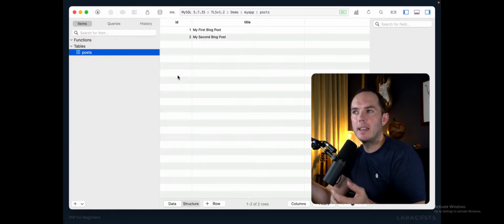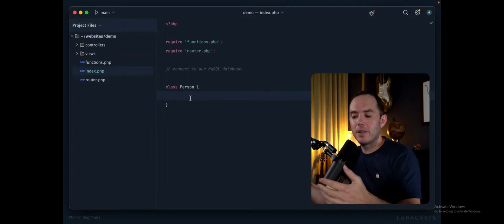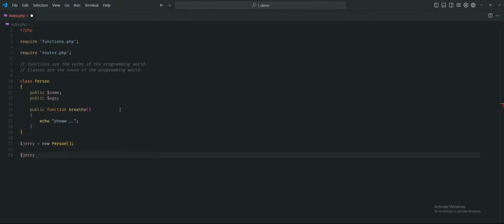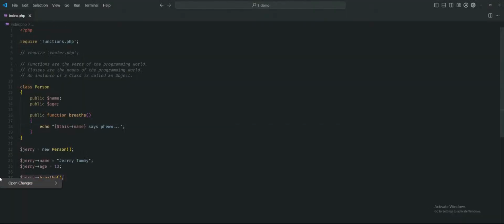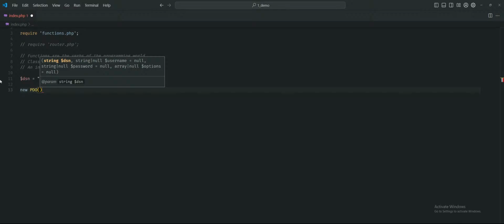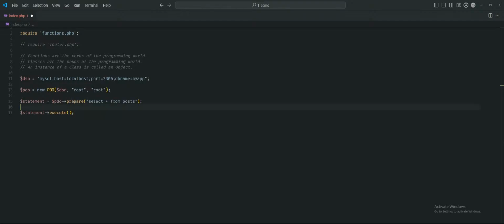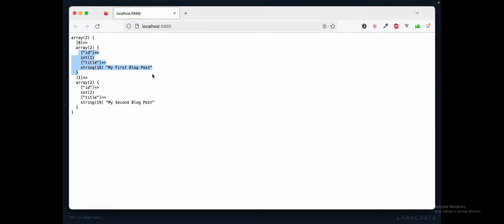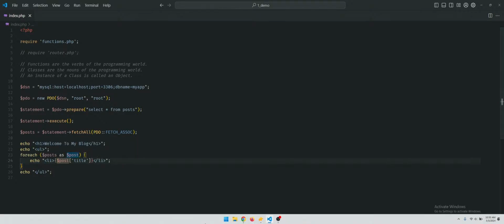Learning PHP [Episode 14] PDO First Steps